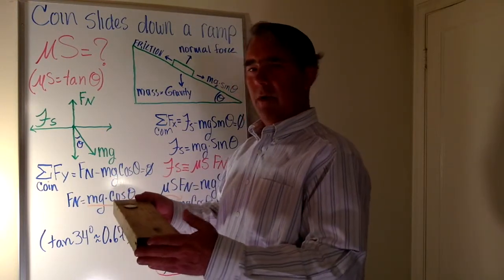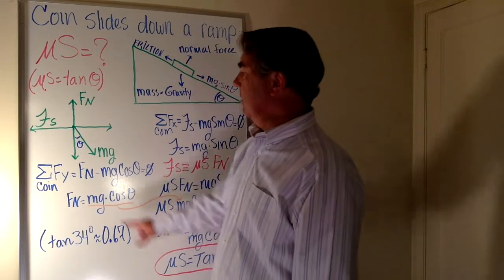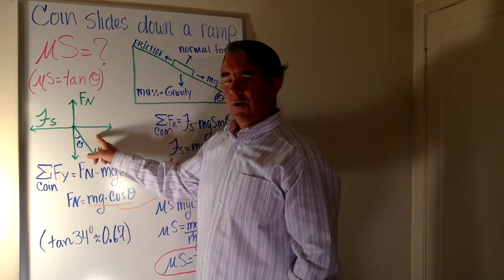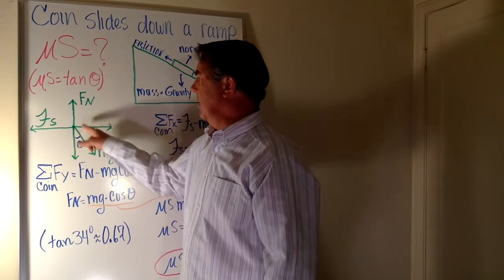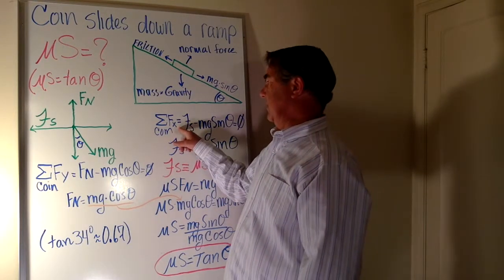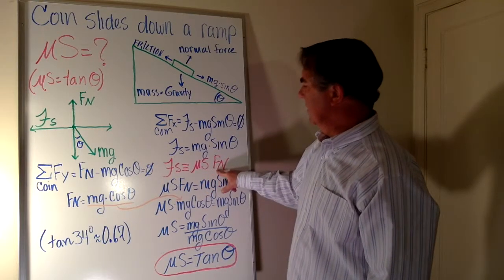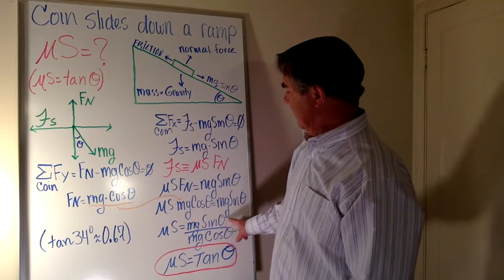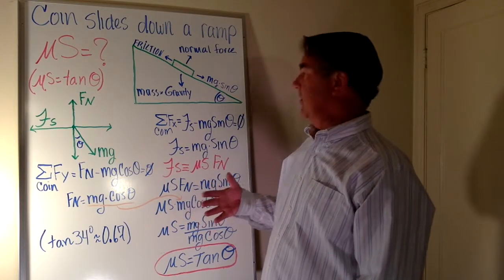Physics problem. Prove coefficient of static friction is tangent of theta.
Object slides down a ramp at some angle. Prove coefficient of static friction is tangent of the angle that the ramp is elevated at.